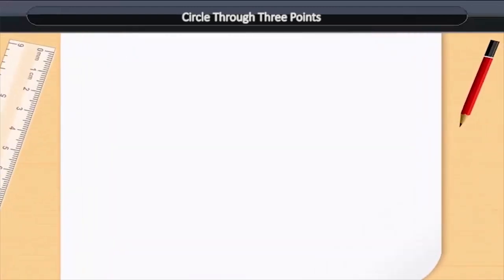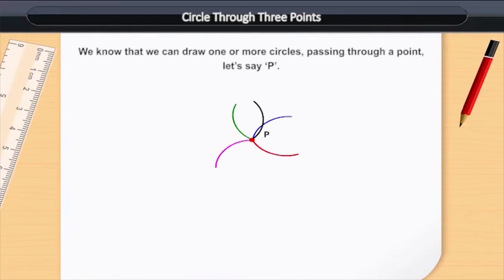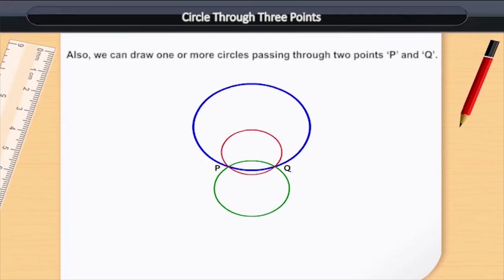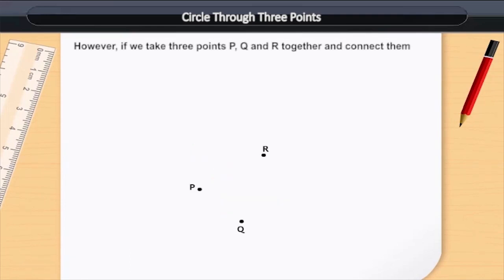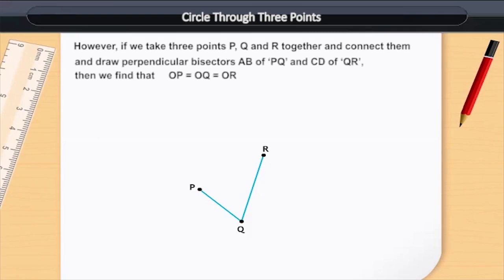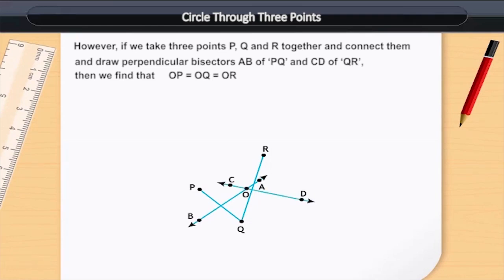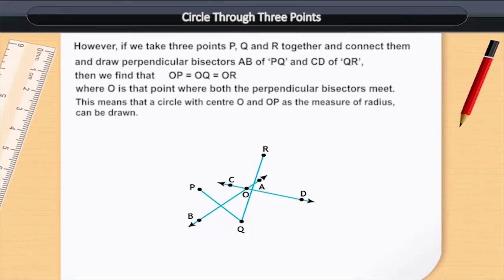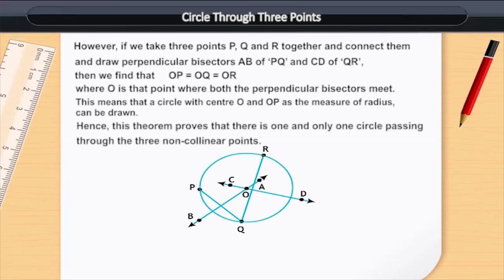Circle through Three Points | Class 9 | Maths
Circle through Three Points | Class 9 | Maths | English Medium

Check out our Thinkbooks on Amazon, teaching 21st Century skills like:
- Analytical Thinking,
- English Ability and
- Maths Aptitude